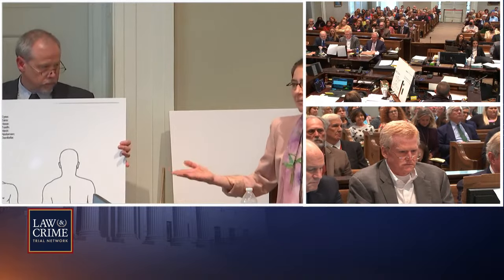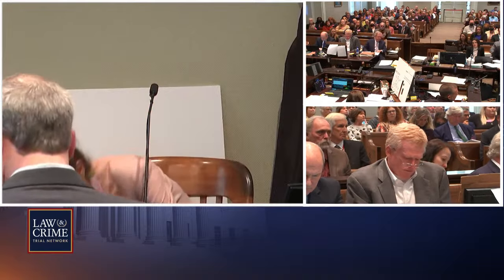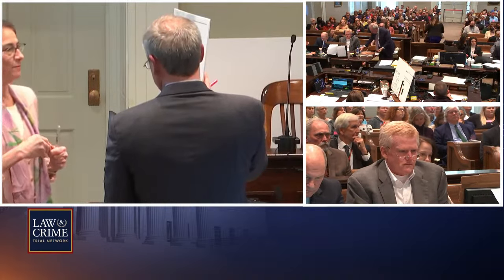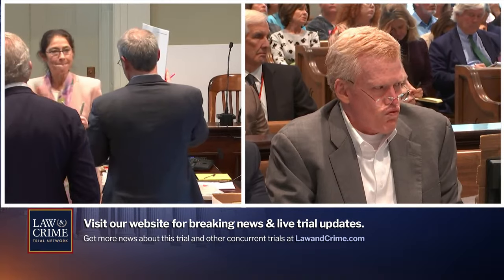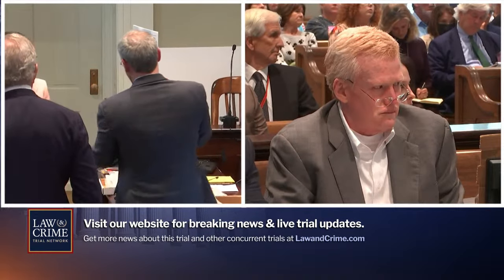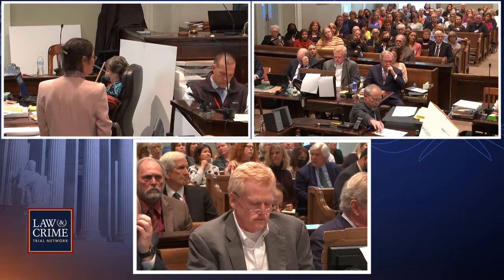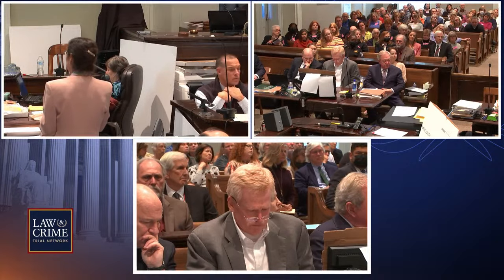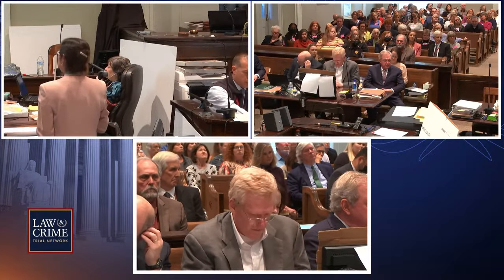Alex Murdaugh’s Slain Son’s Gruesome Shotgun Wounds Detailed by Pathologist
The pathologist who performed autopsies on Alex Murdaugh’s slain wife and son testified Monday about her findings. Dr. Ellen Riemer testified that Paul Murdaugh’s death was caused by two shotgun blasts that were fired before he hit the ground. The disgraced lawyer can be seen tearing up throughout the testimony while listening to the gruesome details of his son’s injuries.